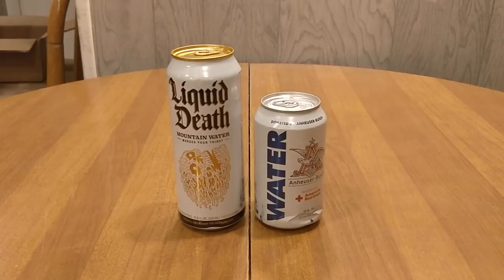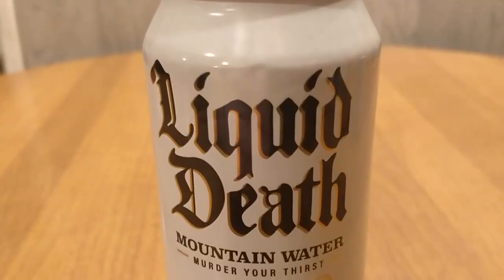Jon Drinks Water #8395 Liquid Death Mountain Water VS Anheuser Busch Emergency Water